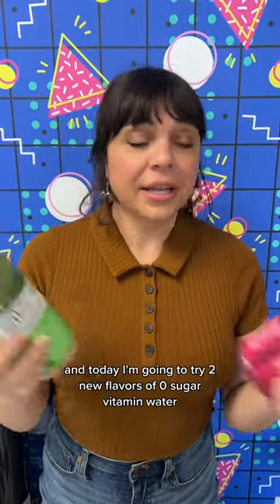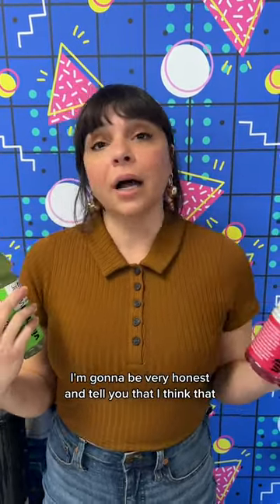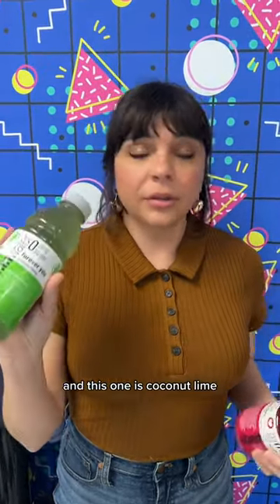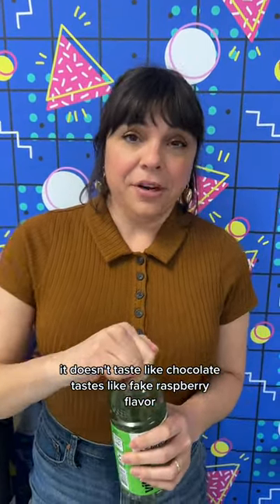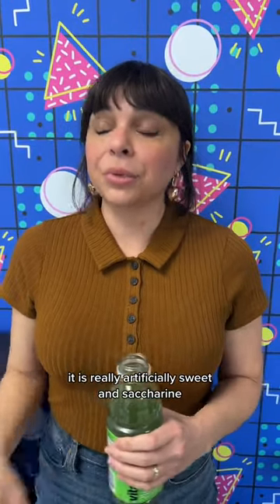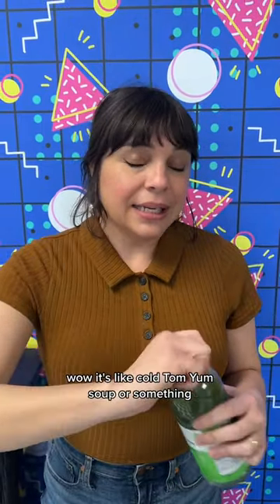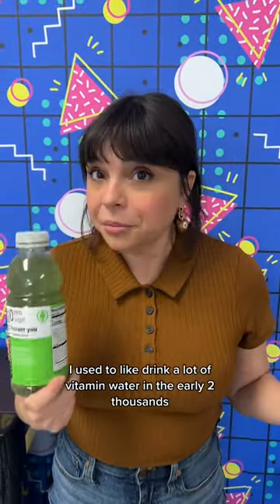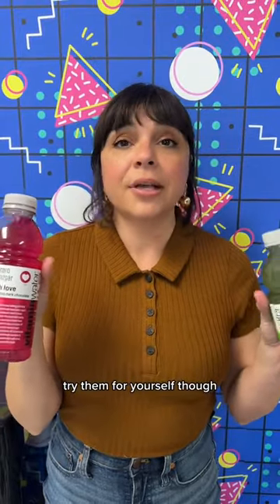tasting the new chocolate vitamin water!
we're tasting two new vitamin waters---have you tried them?